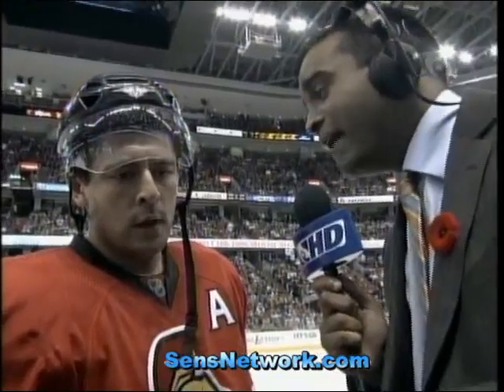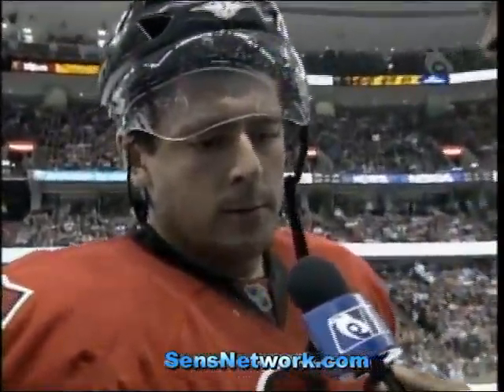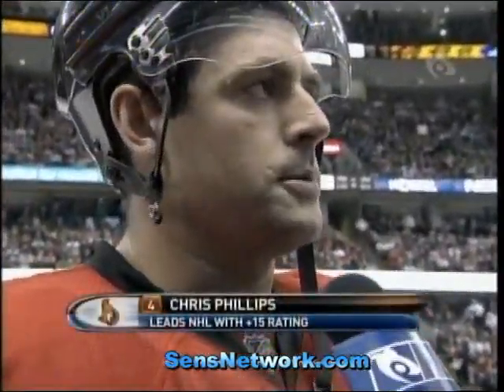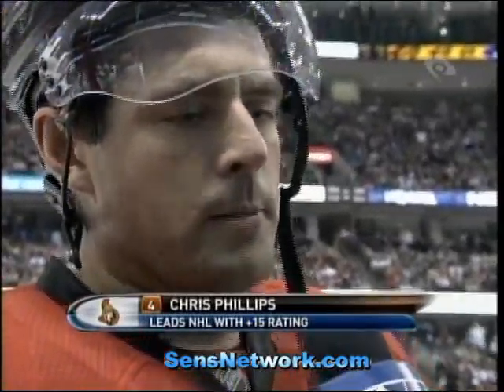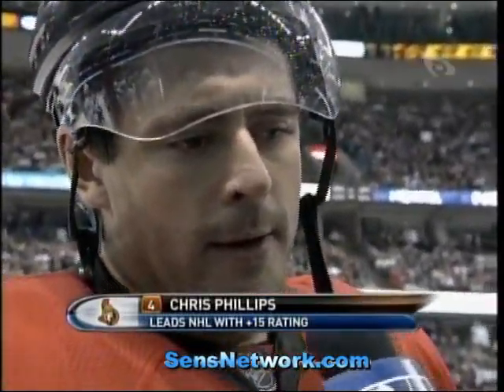Phillips' Interview vs Leafs - Nov 6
Clips from Dagwood of SensNetwork.com
Check out the website for all the latest news on the Ottawa Senators. News, chat, forum, videos and pictures! Largest Ottawa Senators community on the web, next to facebook.